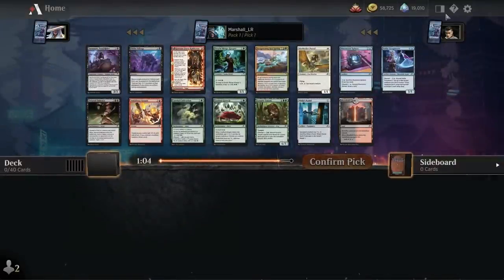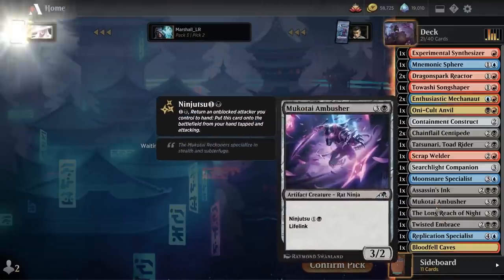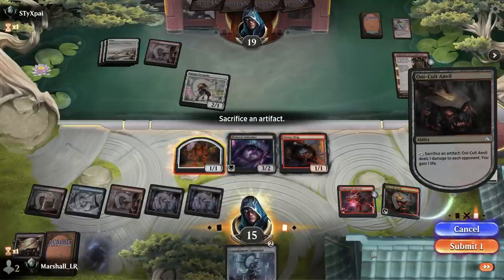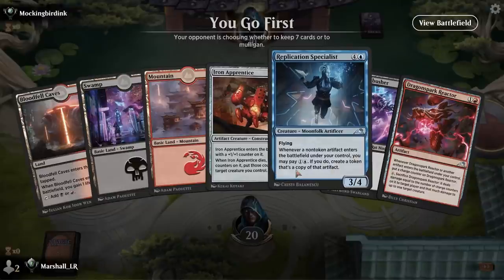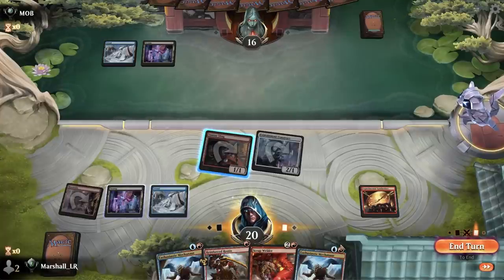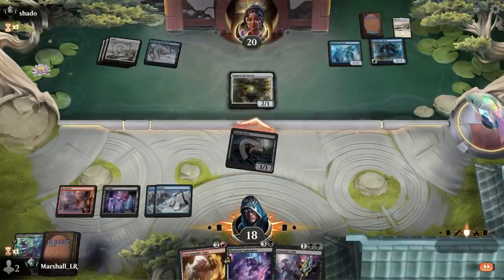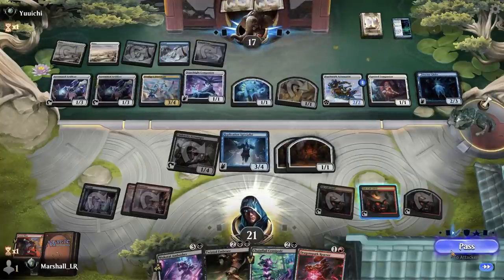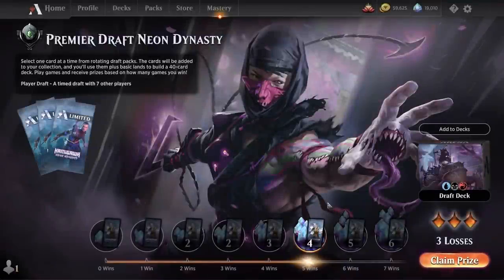Neon Dynasty Draft with Marshall Sutcliffe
Join Marshall Sutcliffe from Limited Resources as he takes on the latest Limited format in his newest Neon Dynasty Draft!